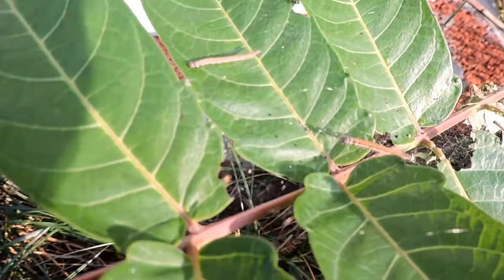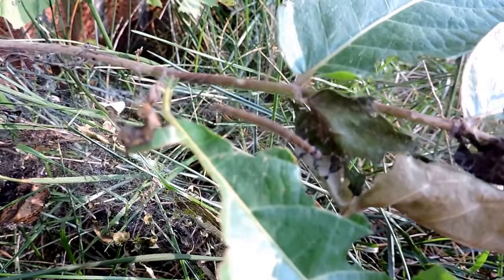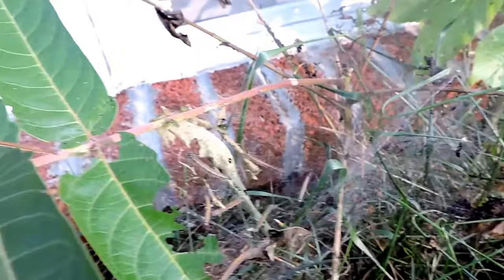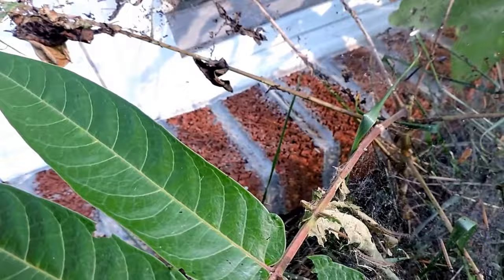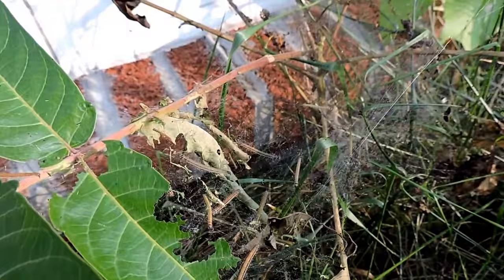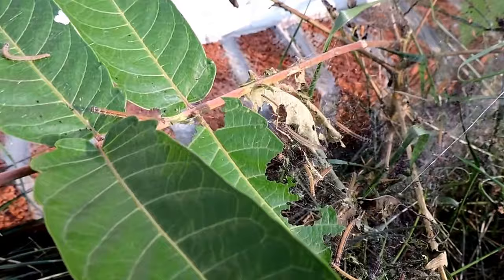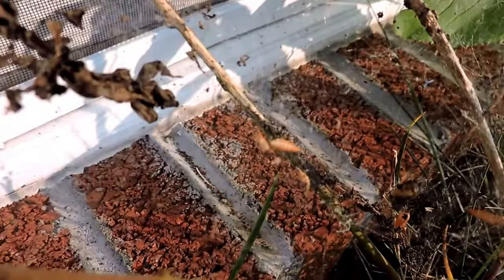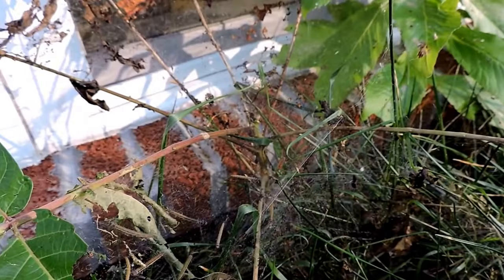Capital Naturalist: Ailanthus Webworm Moth Caterpillars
Ailanthus Webworm Moths are one of the few native animals to benefit from the introduction of an invasive exotic plant.